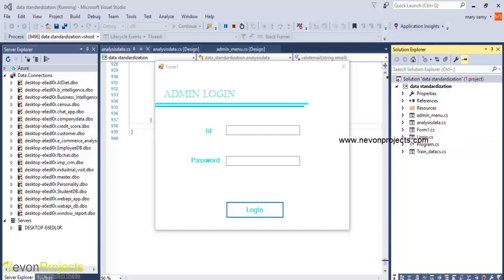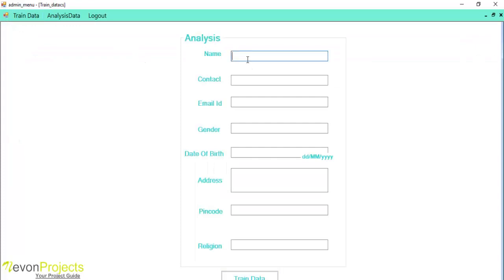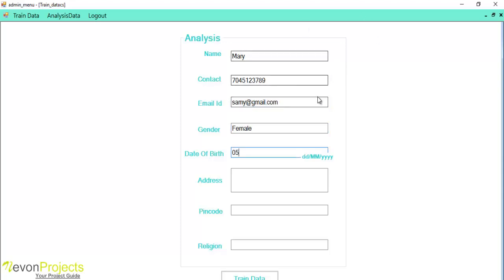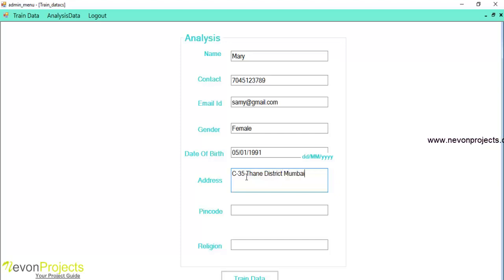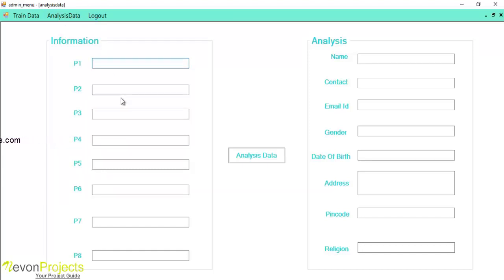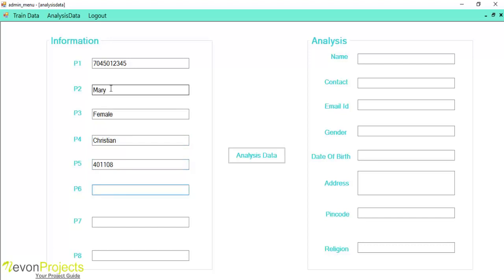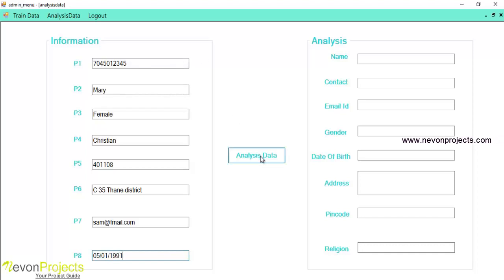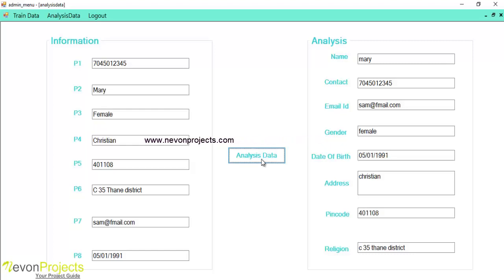Data Standardisation using Hidden Markov Model